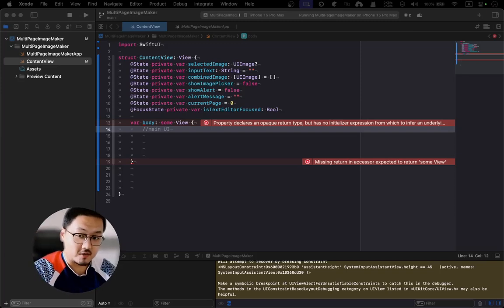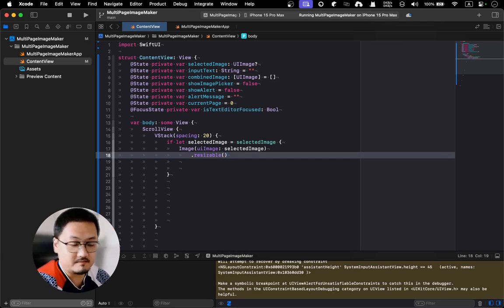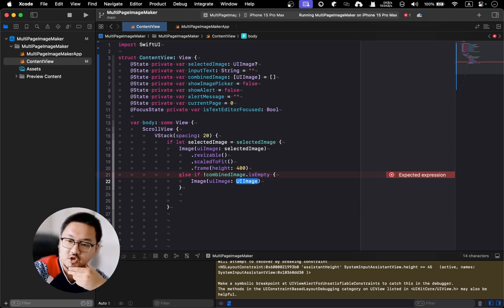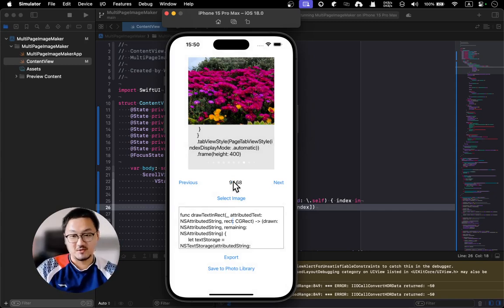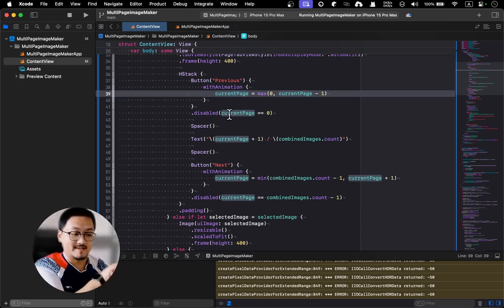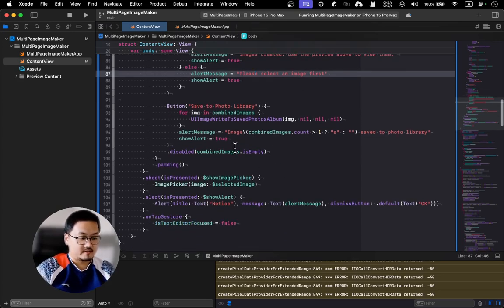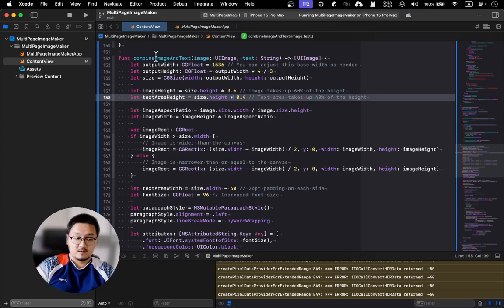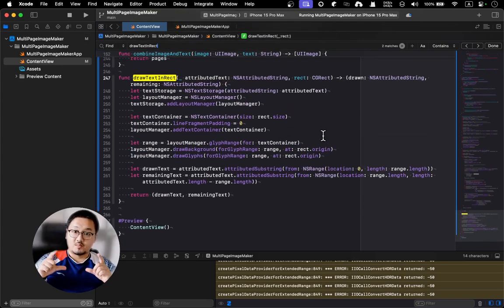SwiftUI Starter Pack 8 Image and Text CombinerMemory Card and Watermark Maker PART 2